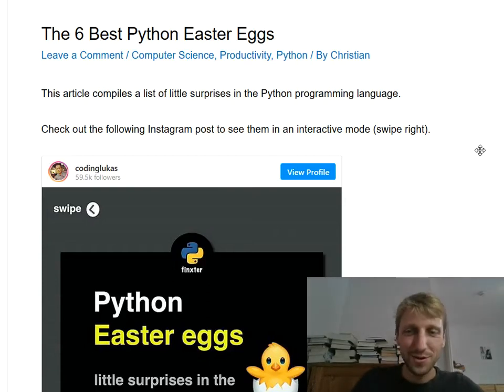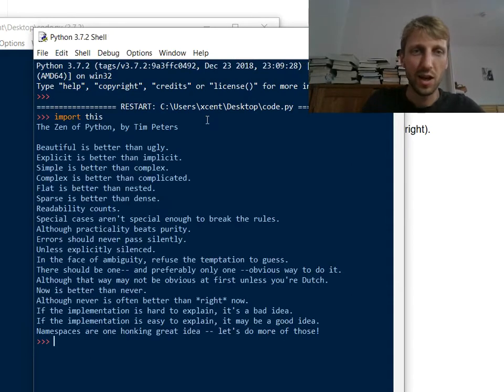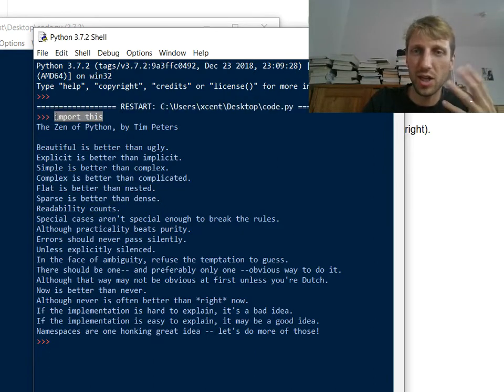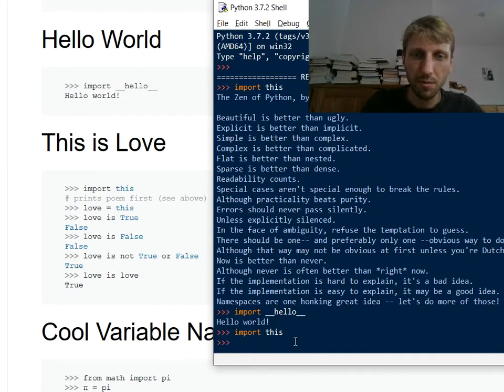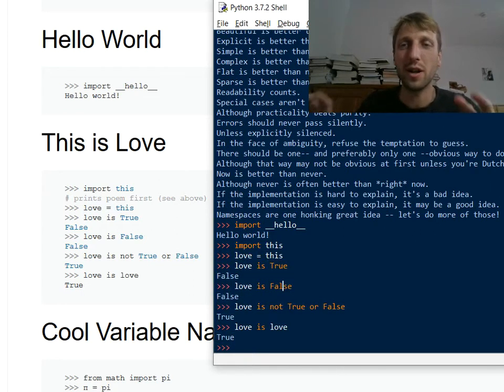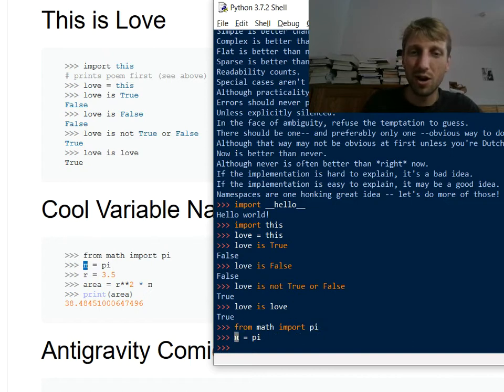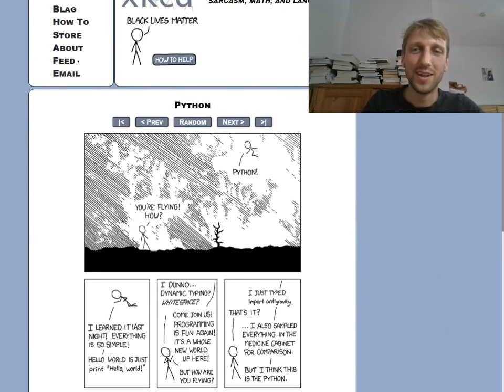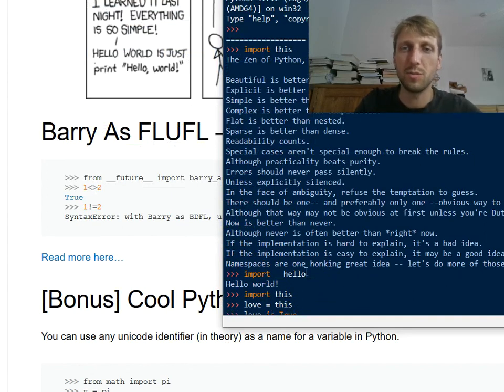5 Best Python Easter Eggs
See you soon -- it’s fun! 🤓